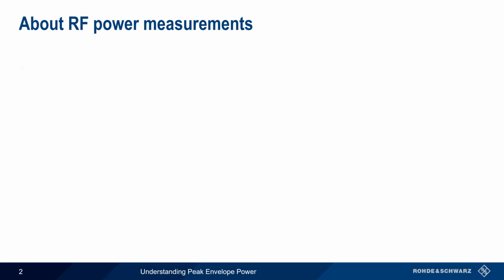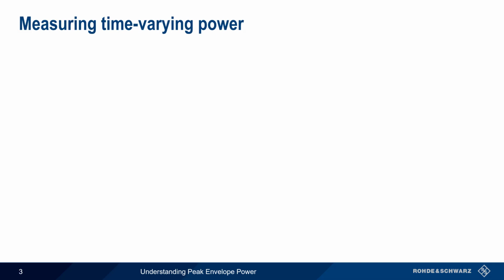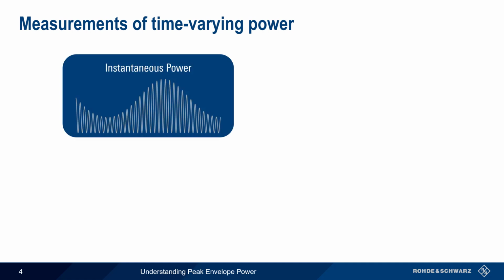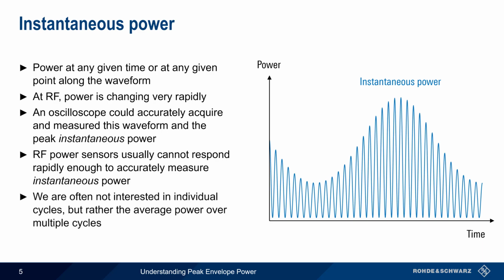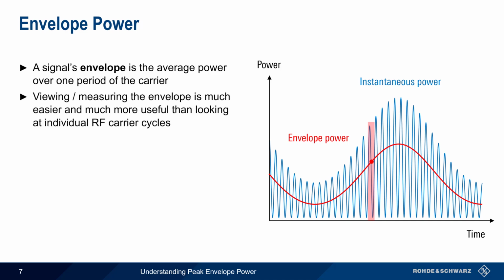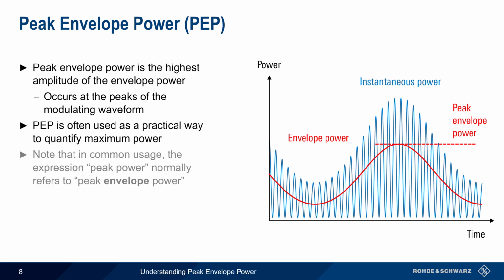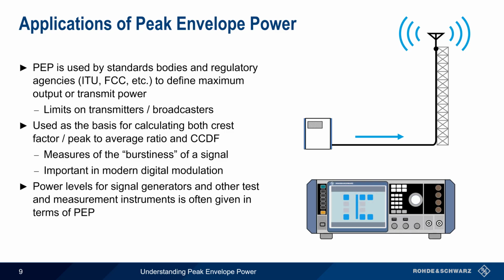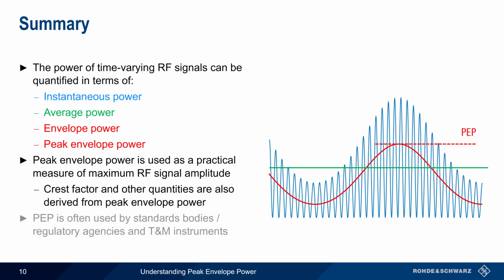Understanding Peak Envelope Power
This video provides a short technical explanation of peak envelope power in radio frequency applications.

Timeline:
00:00 Introduction
00:12 About RF power measurements
01:01 Measuring time-varying power
01:45 Measurements of time-varying power
02:02 Instantaneous power
02:49 Envelope power
03:57 Peak envelope power
04:23 Applications of peak envelope power
05:18 Summary